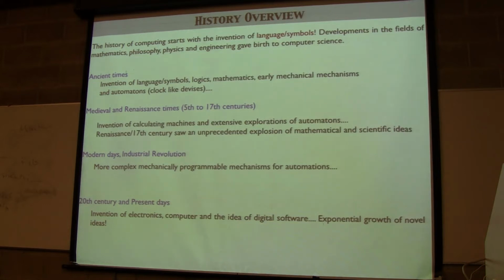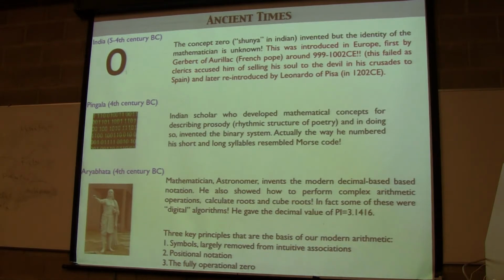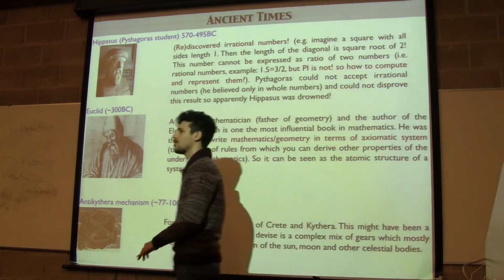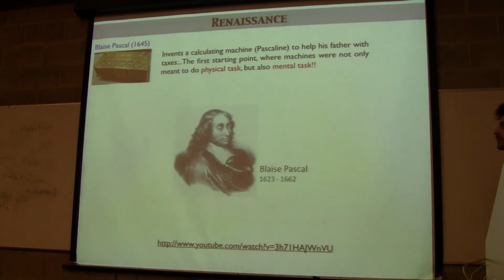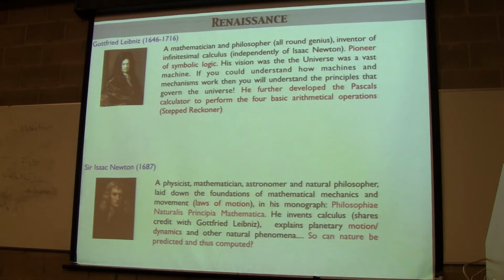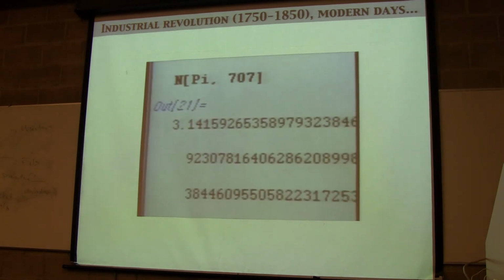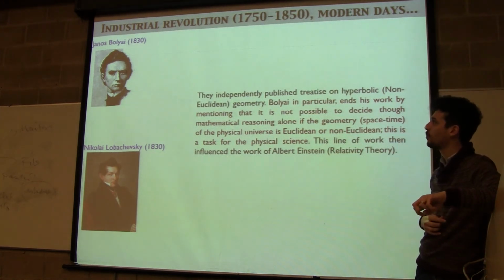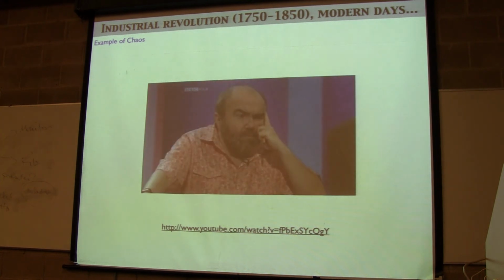History of computation, part 1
Lecture 1, AINT205 - Theory of computation, Plymouth University
Teacher: Giovanni Sirio Carmantini